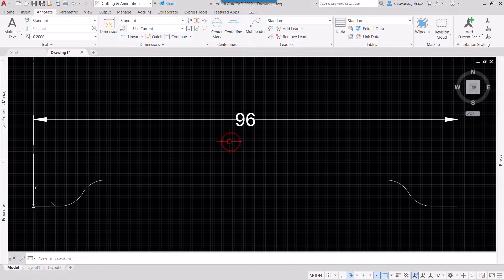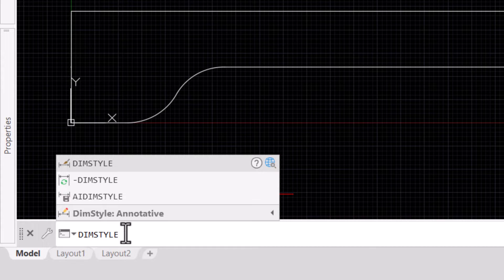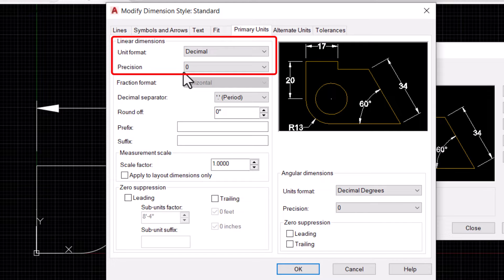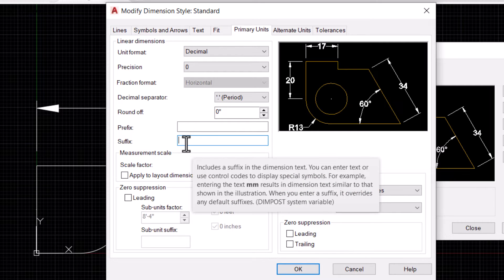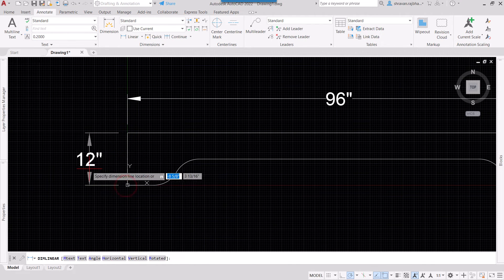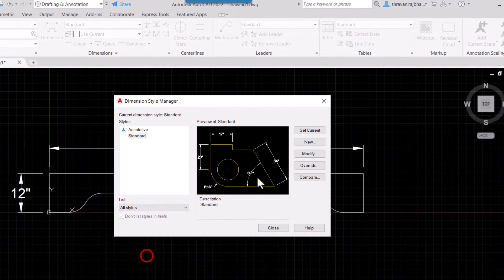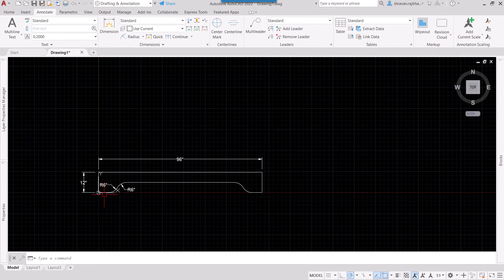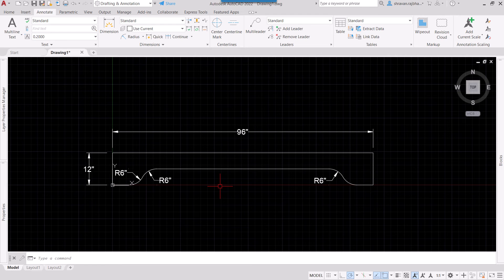How to Show Dimensions in inches only in AutoCAD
Hello, here is the AutoCAD software learning videos.
how we can show all dimensions in inches only in autocad.